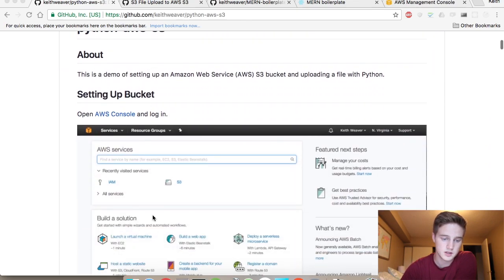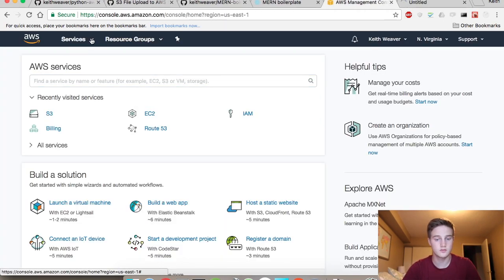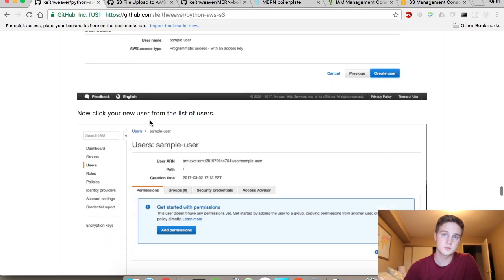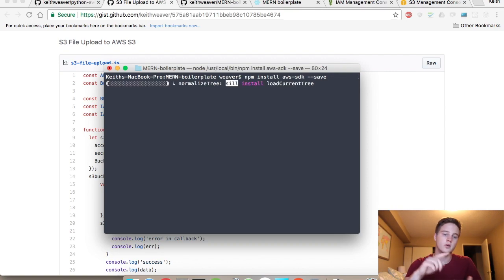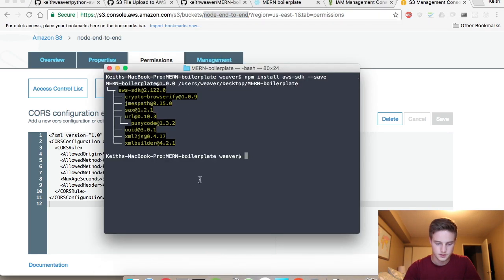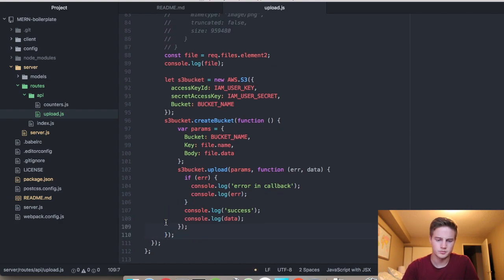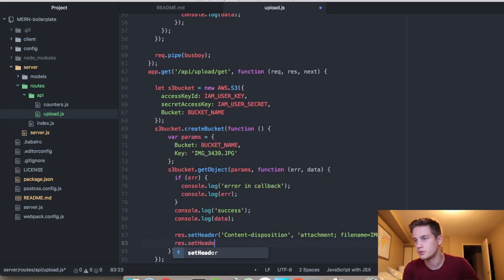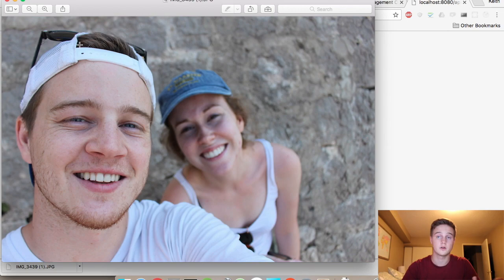AWS S3 with Node.js - Amazon Web Services End to End Guide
This is a tutorial on how to use Amazon Web Services (AWS) S3 bucket with Node.js. This guide includes setting up an S3 bucket with proper IAM users and permissions, uploading files, viewing your content on the AWS S3 dashboard, and accessing your content privately.

I also have this video with PHP and Python. I will also be updating my AWS S3 Bucket Setup video in the future.

Equipment:
Canon T5i